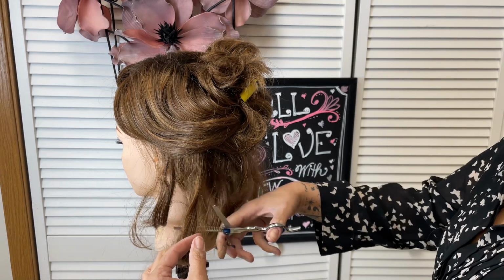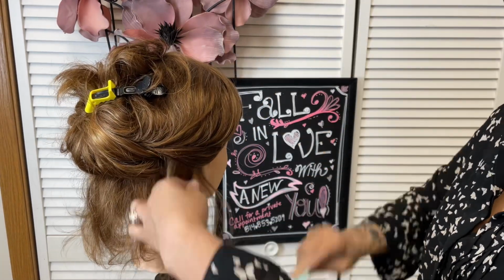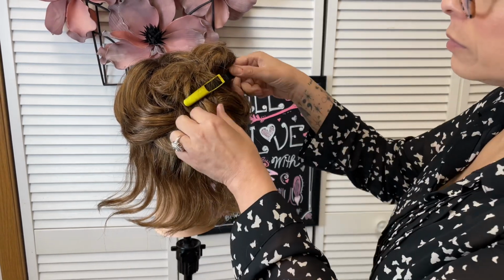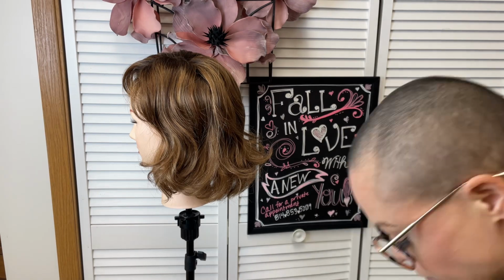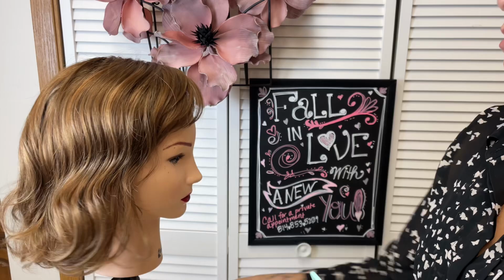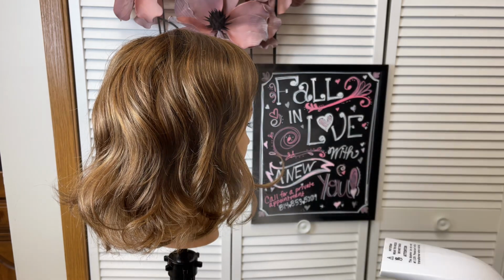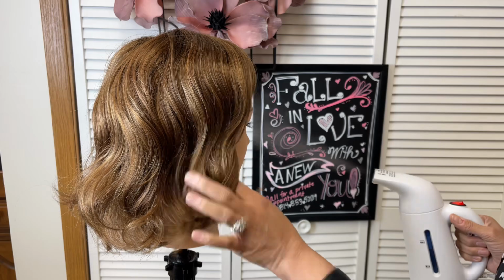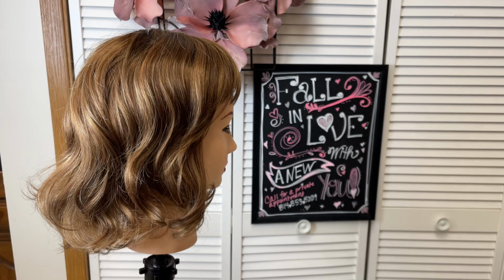Wig Customizing Regular Synthetic: Thinning & Steaming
Thinning Shears

Chapters:

0:00 Intro
1:17 Thinning
2:45 Steaming
3:50 Steaming & Styling
6:37 Tia's Thoughts
7:37 Final Results
8:07 Conclusion
8:53 Outro

I purchased everything mentioned in this video unless otherwise stated.

All the opinions are my personal thoughts & views. I respect that other people may feel differently. I will always review products with the broader audience in mind and not always my specific and personal preferences.

I reserve the right to moderate subscribers and comments as I see fit for the atmosphere of this channel and well-being of the viewers.